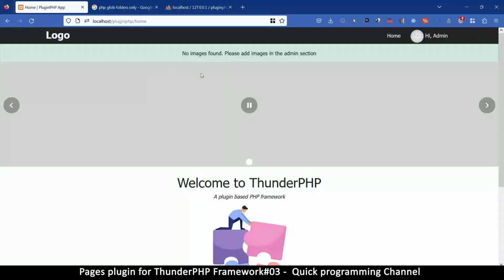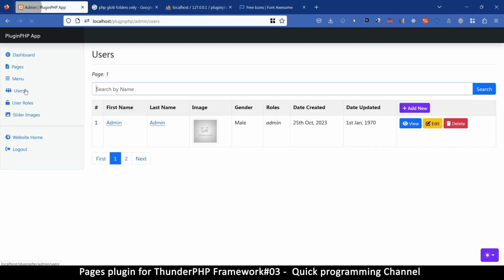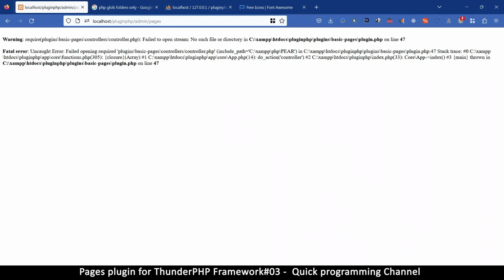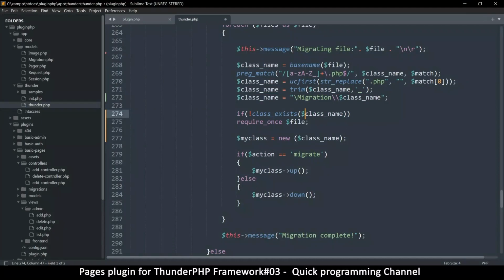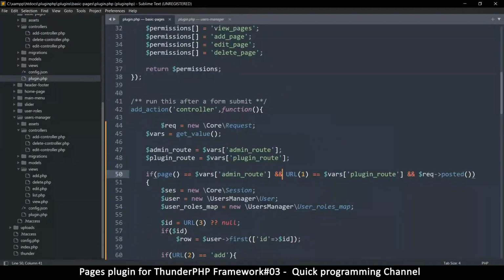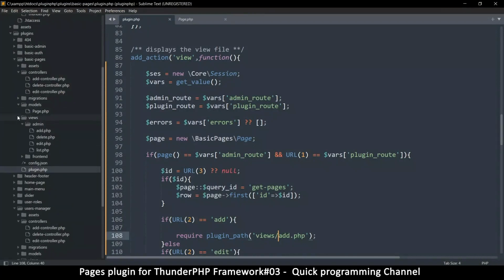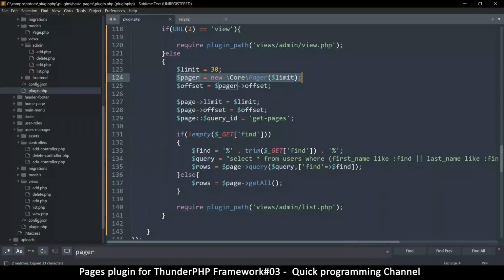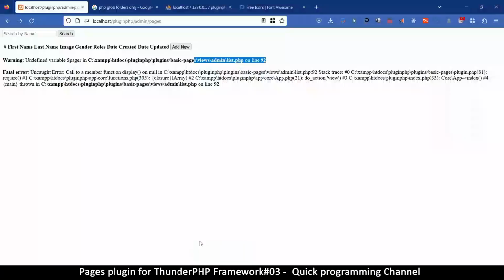Pages plugin for thunderPHP Framework #03 | Organise files | Quick programming tutorial